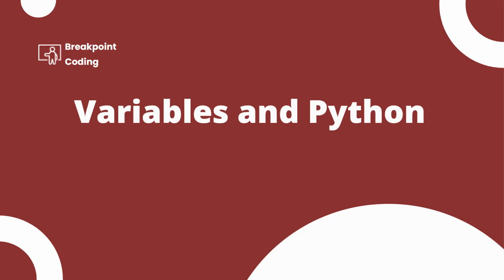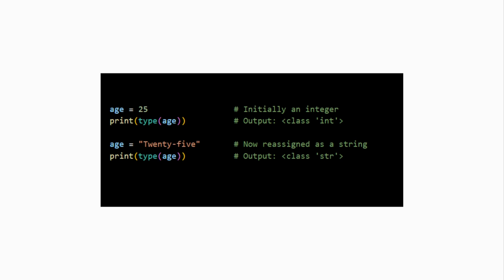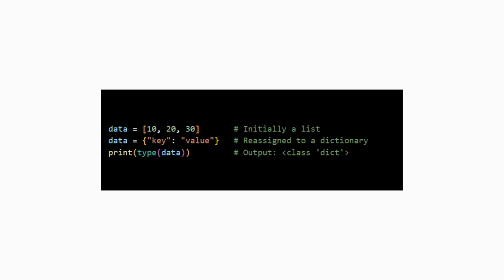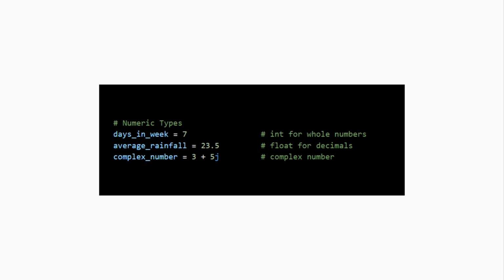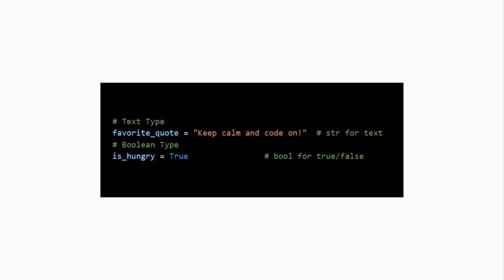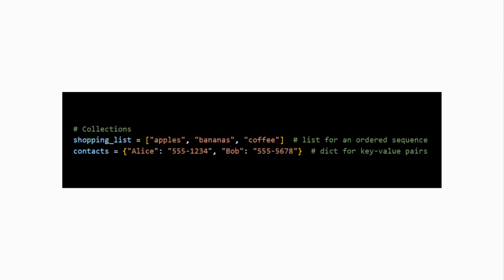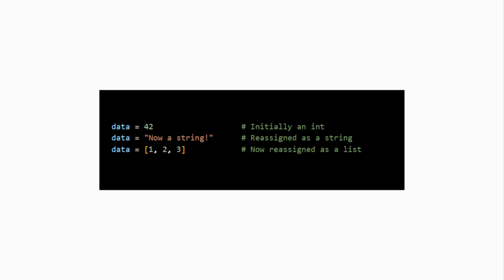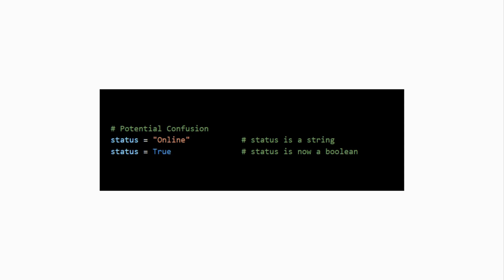Variables and Python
In this video, I'll explain how variables work in Python, focusing on Python’s flexible approach to variable types and dynamic typing.